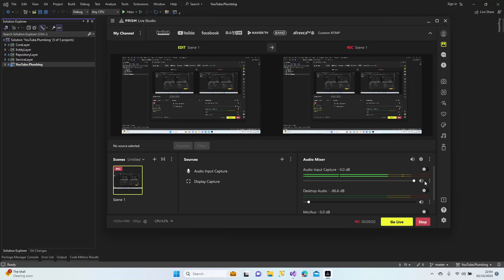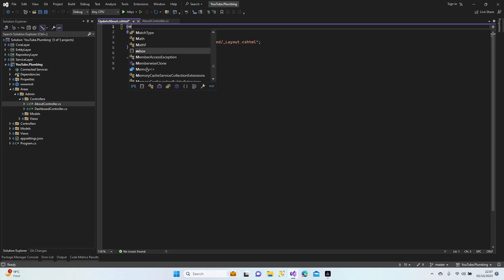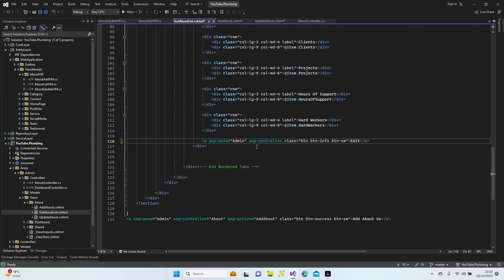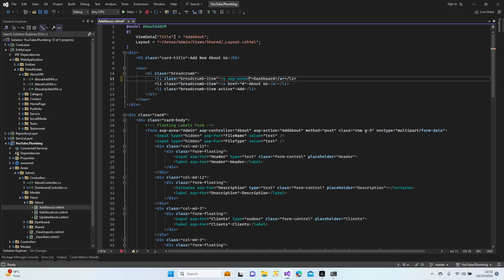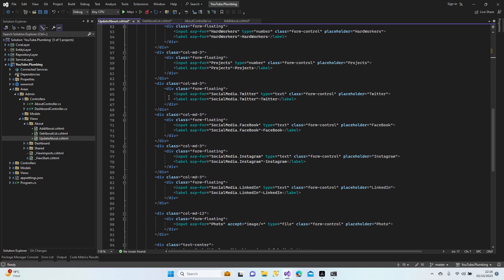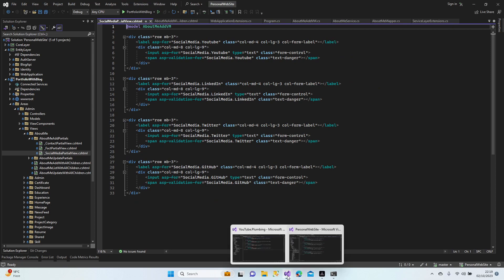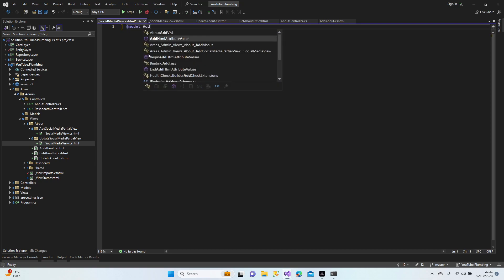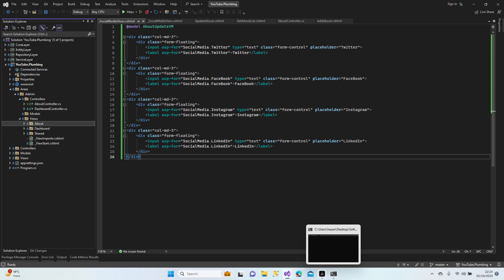ASP.NET CORE MVC | Controller - View Connection ( Update Action ) & Partial View #23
In this video, we'll explore the vital connection between controllers and views in ASP.NET Core MVC, focusing on implementing the Update action method within the controller and activating it on corresponding CSHTML pages. Additionally, we'll delve into enhancing the user interface by incorporating partial views.

In this tutorial, we will cover:

Understanding the relationship between controllers and views in ASP.NET Core MVC.
Implementing an Update action method to facilitate updating existing data.
Integrating this action with CSHTML pages to make the update functionality active and user-friendly.
Enhancing the UI by incorporating partial views to optimize code reusability and maintainability.
Demonstrating best practices for utilizing partial views effectively.
By the end of this tutorial, you'll have a clear understanding of how to connect controllers and views effectively, enabling the Update action to function seamlessly in your ASP.NET Core MVC application while leveraging the power of partial views.